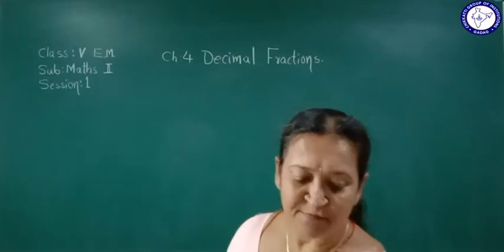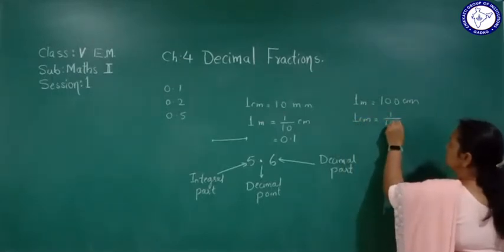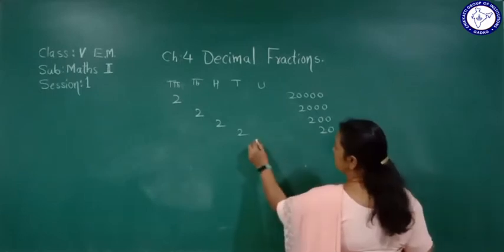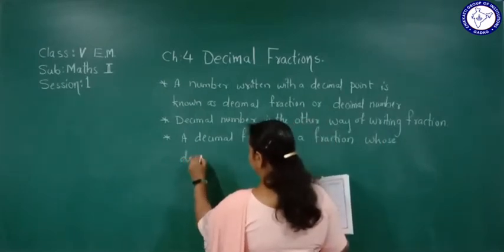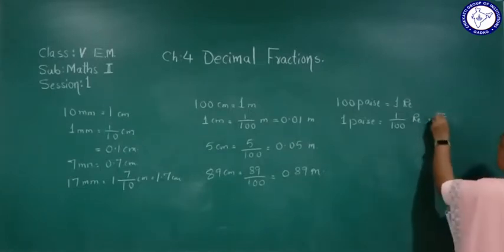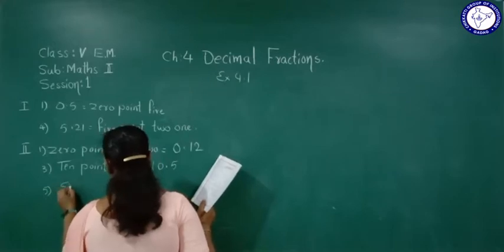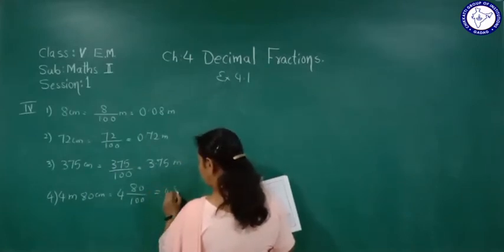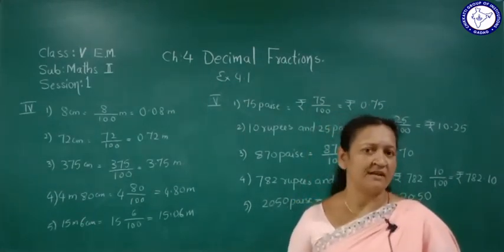CLASS 5 (EM) | MATHS | DECIMALS | SESSION 1